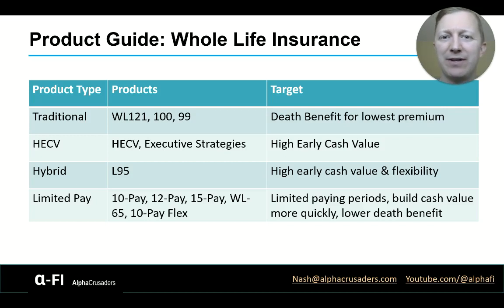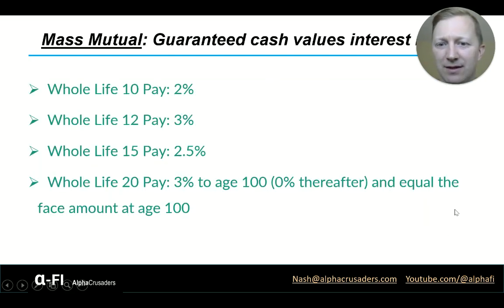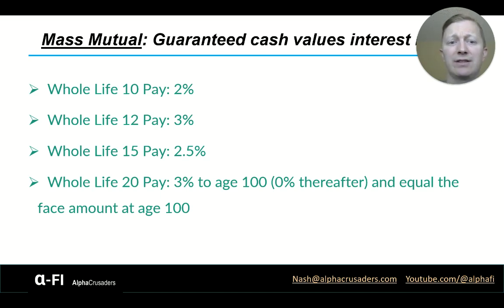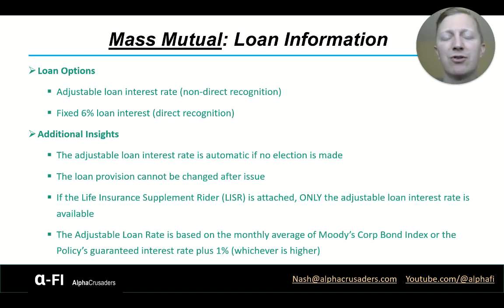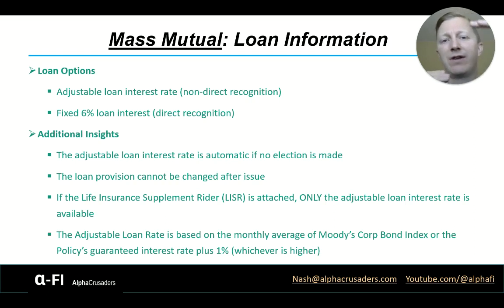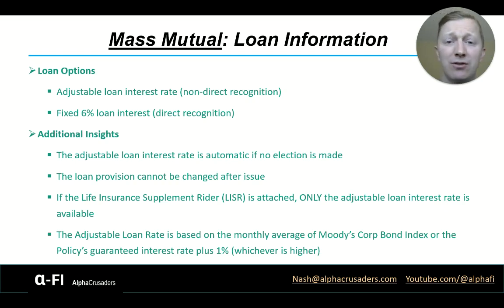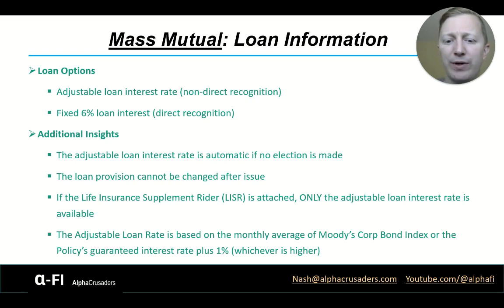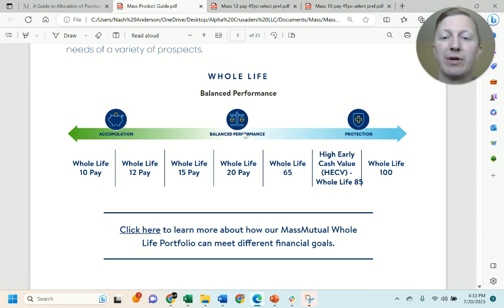Mass Mutual Information Guide | Whole Life Insurance for Cash Value | Policy Info, Loan Rates + More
In this video, we delve into the ins and outs of Mass Mutual Whole Life Insurance, specifically focusing on cash value accumulation, policy details, and loan options. If you're interested in securing your financial future and building cash value over time, this is the video for you!

💰 **Guaranteed Cash Values & Interest Rates:**

- Mass Mutual offers a range of attractive guaranteed interest rates on their Whole Life Limited Pay Series products:
    - Whole Life 10 Pay: 2%
    - Whole Life 12 Pay: 3%
    - Whole Life 15 Pay: 2.5%
    - Whole Life 20 Pay: 3% (up to age 100, 0% thereafter) and equals the face amount at age 100.

💼 **Loan Information:**

- We discuss the loan options available with Mass Mutual Whole Life Insurance, which can be a valuable feature for accessing cash when needed.
- Adjustable Loan Interest Rate (non-direct recognition): The adjustable loan interest rate is automatically applied if no other election is made.
- Fixed 6% Loan Interest (direct recognition): Mass Mutual offers a fixed loan interest rate for added stability and predictability.

💡 **Additional Insights on Loan Rates:**

- The loan provision cannot be changed after issue, so it's essential to understand your options before finalizing your policy.
- The Adjustable Loan Rate is calculated based on the monthly average of Moody’s Corp Bond Index or the Policy’s guaranteed interest rate plus 1% (whichever is higher).

📌 **Life Insurance Supplement Rider (LISR):**

- For those with the Life Insurance Supplement Rider attached, only the Adjustable Loan Interest Rate is available.
- We explore how this rider impacts payment flexibility, providing useful insights to consider.

💼 **Additional Life Insurance Rider (ALIR):**

- We also delve into the benefits and considerations of the Additional Life Insurance Rider (ALIR) for 10-pay or 12-pay policies with or without LISR.
- Understanding ALIR as an "Annual Bill" early on is crucial, and we explain how payment flexibility evolves over time.
- Discover the specifics of the two-year grace period allowed by Mass Mutual after hitting years 1, 2, and 3 without payments, and what happens if you miss this window.
- Learn about the potential impact on your total ALIR allowed payment if payments are reduced or missed during this grace period.

🔔 **Stay Informed and Empower Your Financial Future:**

- By watching this video, you'll gain a comprehensive understanding of Mass Mutual Whole Life Insurance and how it can be a valuable tool for cash value accumulation and financial security.

Alpha Crusaders LLC - As a brokerage based in Portland, Oregon, we provide customized insurance solutions and expert guidance to clients throughout the United States such as Oregon, New York, Florida, California, Washington, Michigan, North Carolina, Texas, and more!